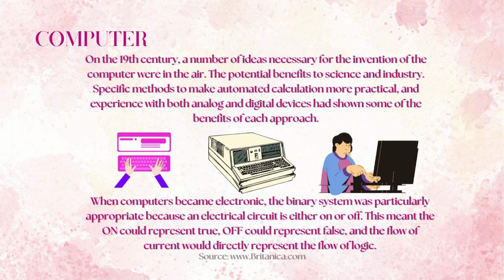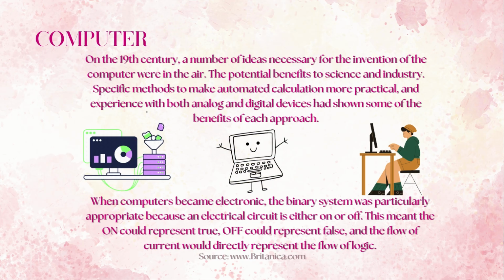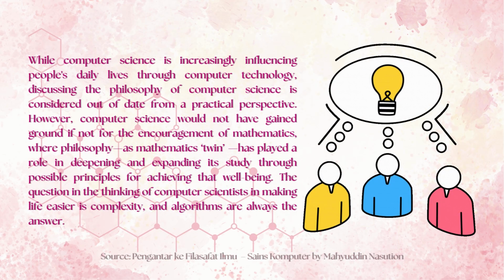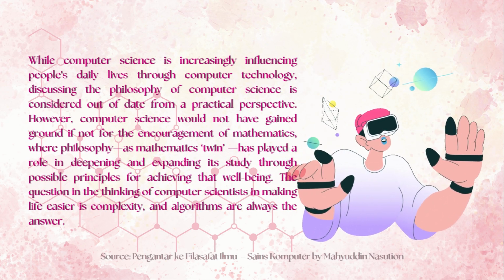Sets and Logic Assignment - Logic in Computer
Sets and Logic Animation Assignment - Logic in Computer

Name: Intan Y. V. Maranresy
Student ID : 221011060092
Study Program : Information System
Faculty : MIPA